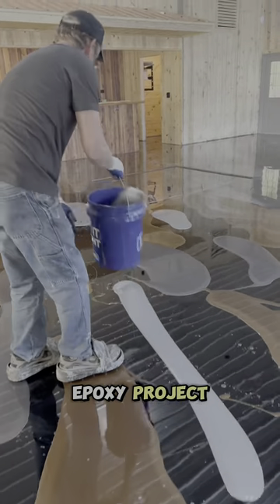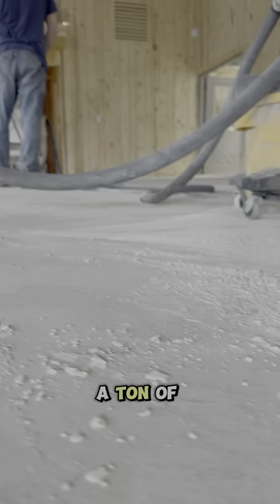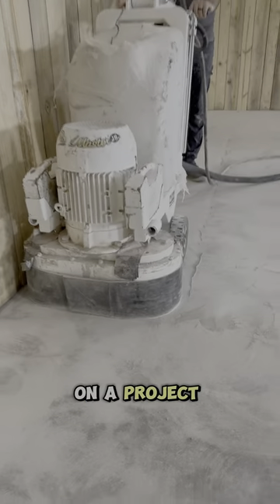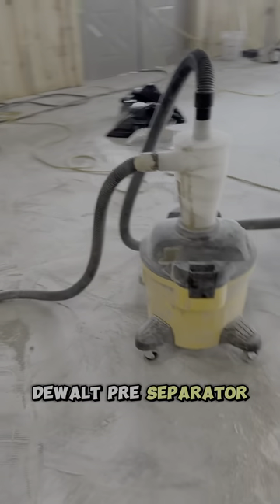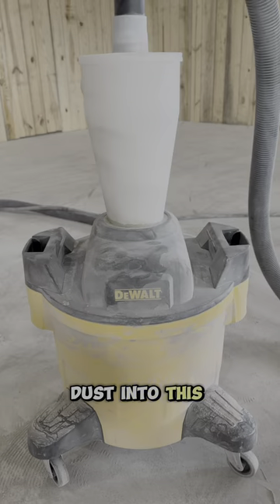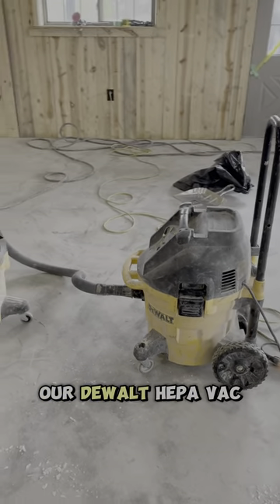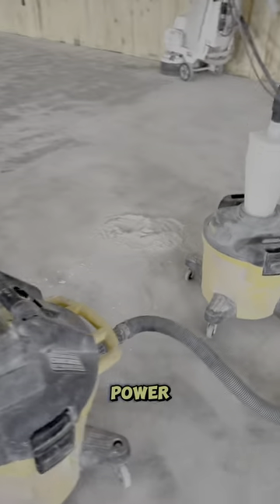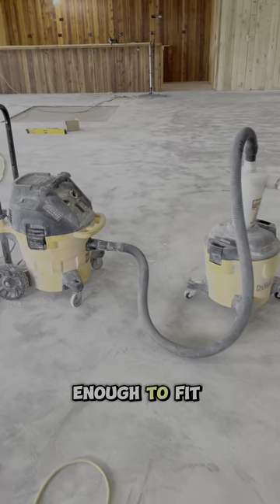⚠️ Metallic Epoxy Vlog - Day 1 - Dust Collection with the @dewalttv Hepa Vac & Seperator.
Dust Collection with the @dewalttough Hepa Vac & Seperator.